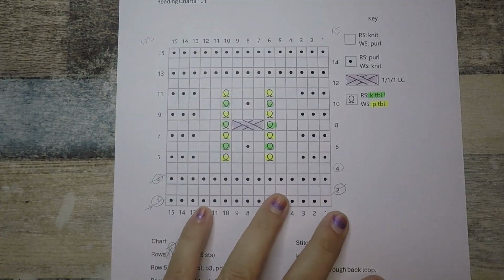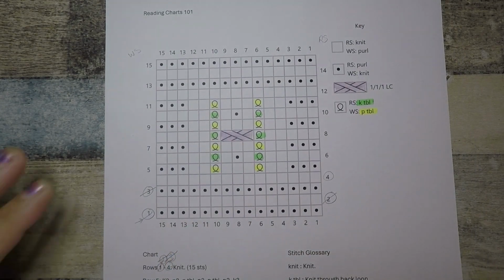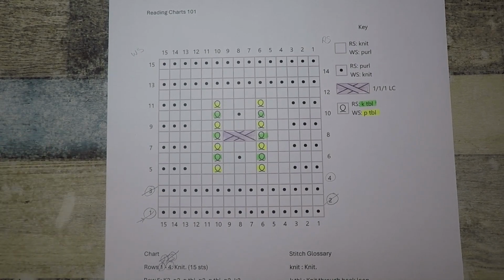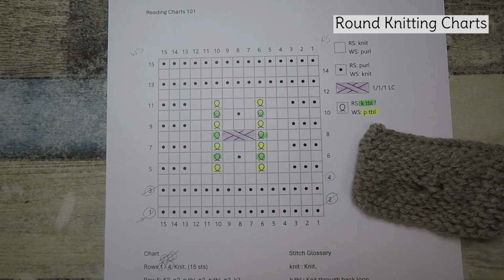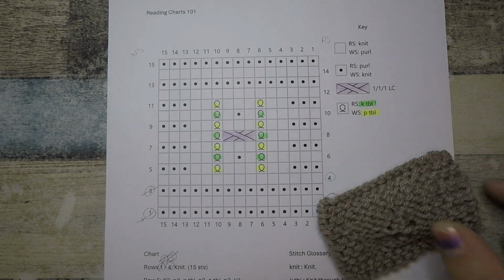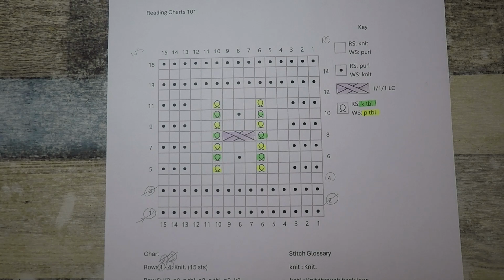MrsDuckpotatoe Knits / A Crash Course in Chart Reading Tutorial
Welcome! Hope you find this crash course on reading knitting charts helpful. Enjoy the journey.

Katie's Ravelry: MrsDuckPotatoe
Katie’s Instagram: MrsDuckpotatoe